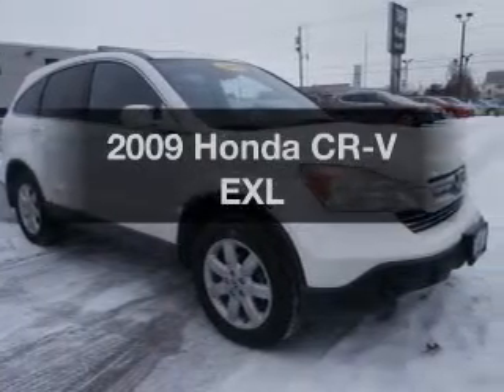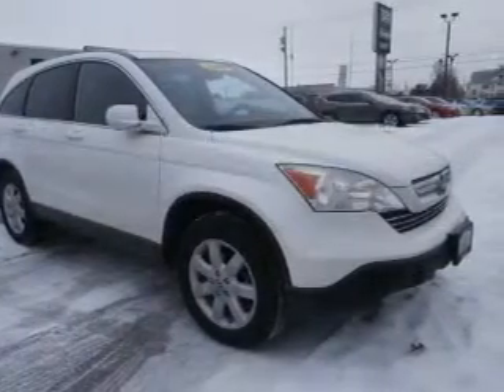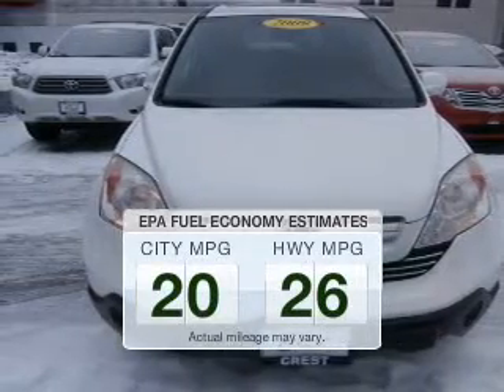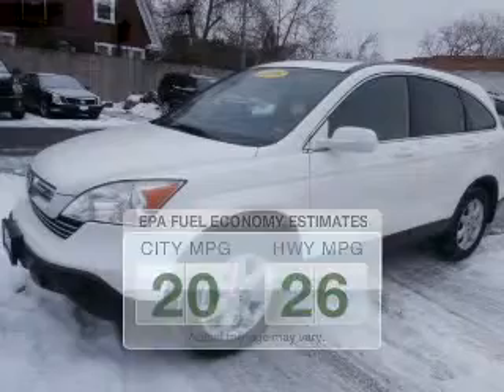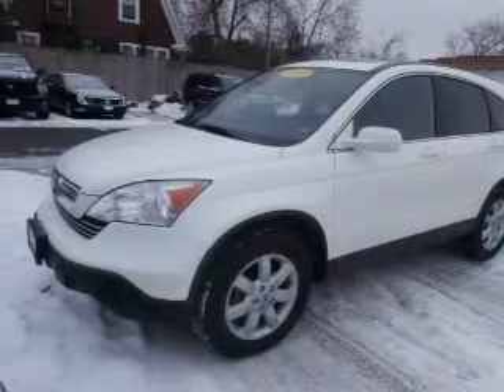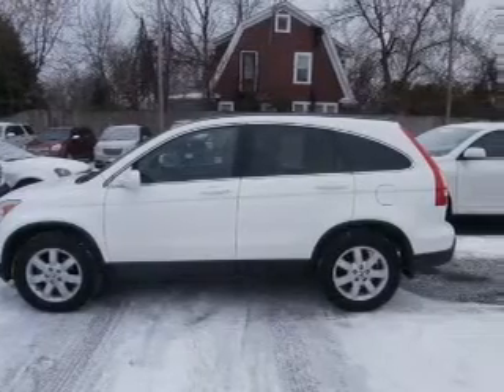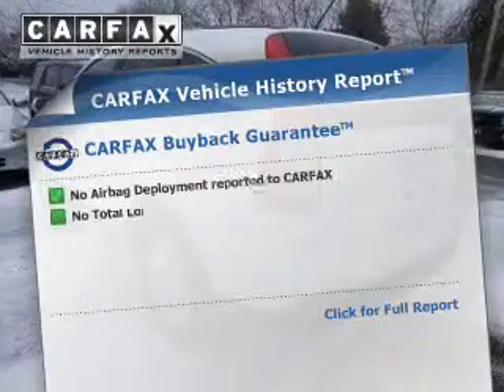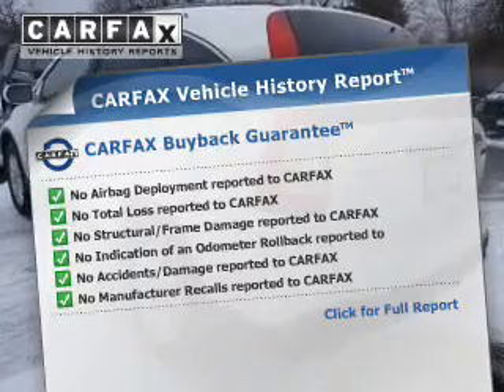2009 Honda CR-V - Syracuse NY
Year: 2009
Make: Honda
Model: CR-V
Trim: EXL
Engine: 2.4 L, 4 cylinder
Transmission:
Color: White
Mileage: 74322
Address:
717 W. Genesee St.